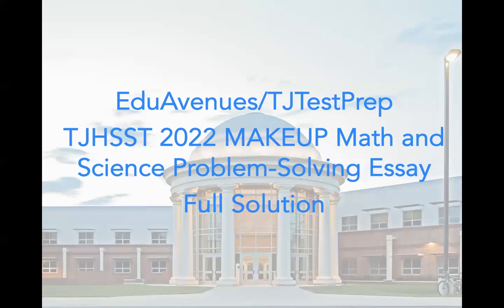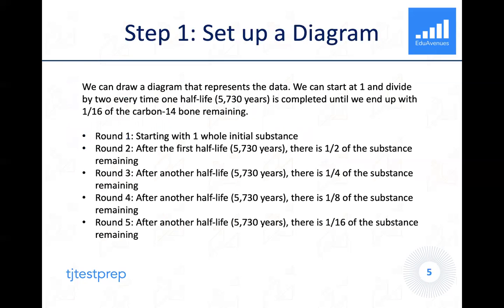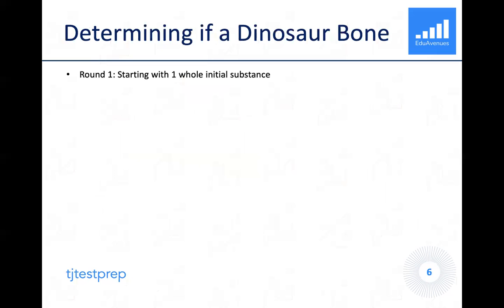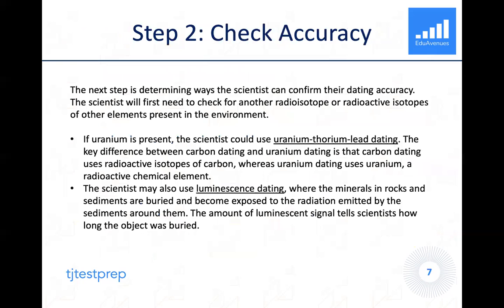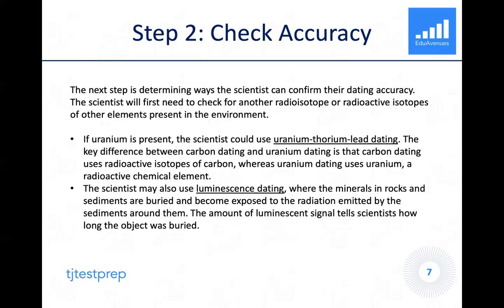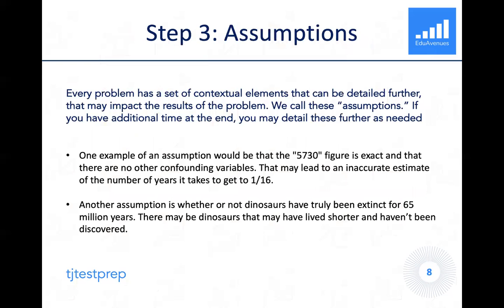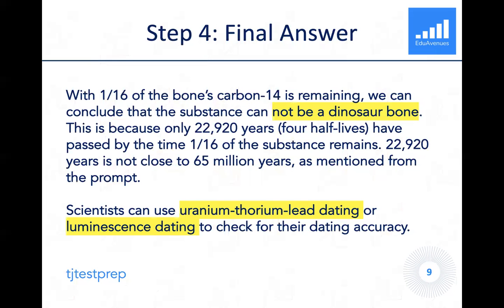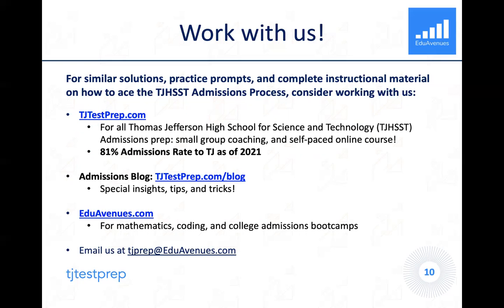TJHSST REAL 2022 MAKEUP Admissions Assessment Problem-Solving Essay (PSE) — Complete Solution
For similar solutions, practice prompts, and complete instructional material on how to ace the TJHSST Admissions Process, consider working with us:

TJTestPrep.com
For all Thomas Jefferson High School for Science and Technology (TJHSST) Admissions prep: small group coaching, and self-paced online course!
81% Admissions Rate to TJ as of 2021

Admissions Blog: TJTestPrep.com/blog
Special insights, tips, and tricks!

EduAvenues.com
For mathematics, coding, and college admissions bootcamps

If any of these terms look unfamiliar to you, you will likely need these videos to move forward:
alpha decay, beta decay, half-life, radioactive element, radioactive decay, radiometric dating, atomic particles